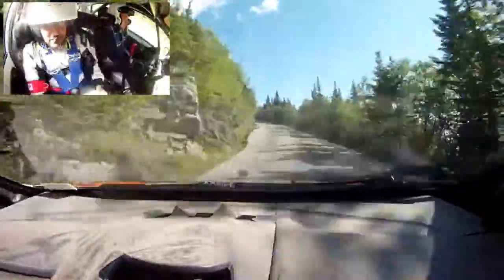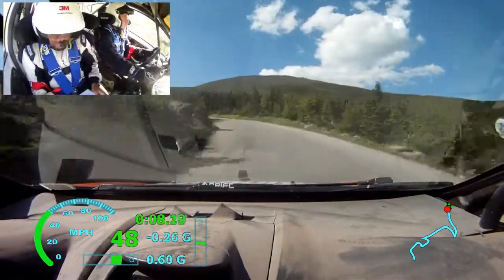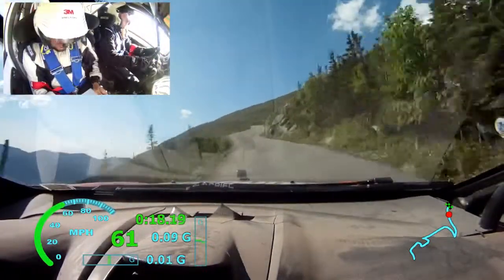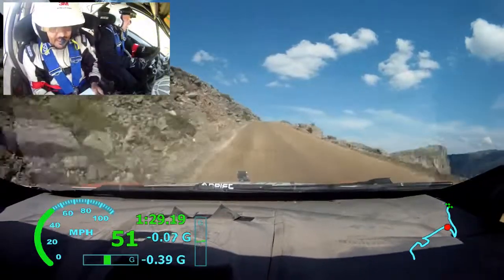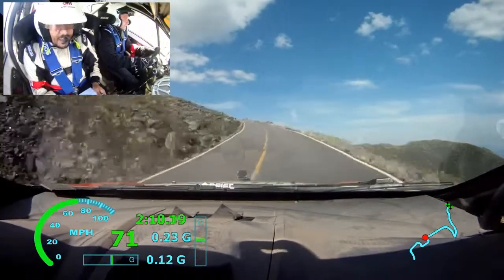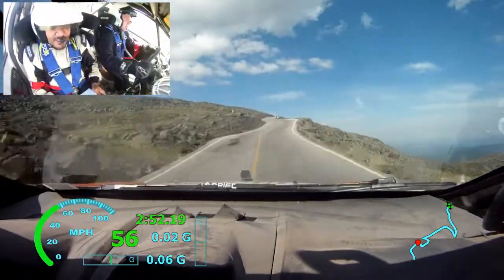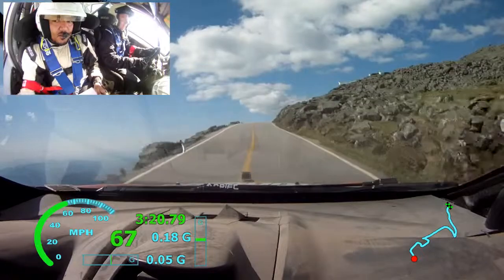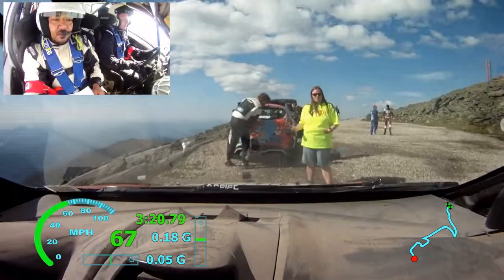Mt Washington Hill Climb 2014, Upper Half, Run 1 - Miller/Harrell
In-car from the Ford Fiesta R2 of Troy Miller & Steven Harrell on their first run on the upper half of the Mt Washington Auto Road during the 2014 Mt Washington Climb to the Clouds hill climb race.